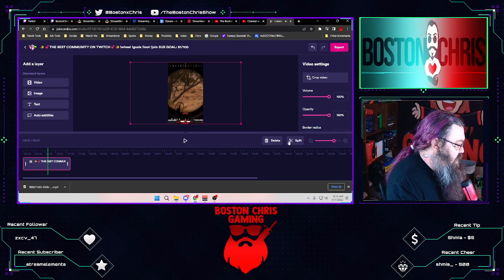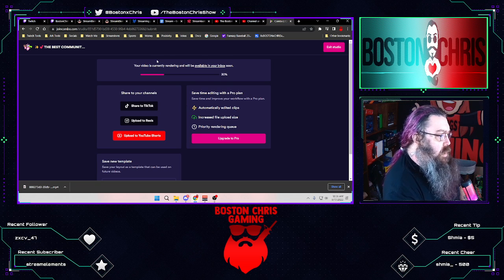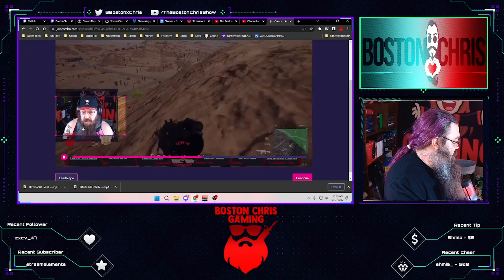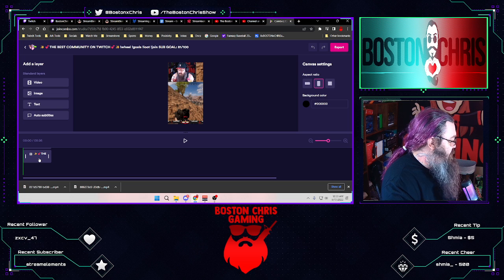How to Turn TWITCH clips into YOUTUBE Shorts, INSTAGRAM Reels & TIK TOK Videos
Here's a sweet little tutorial on how to get your twitch clips onto Tik Tok, YouTube Shorts and Instagram Reels fast and Easy!